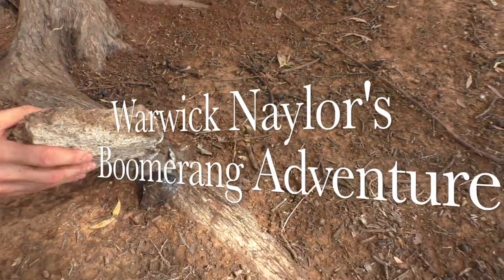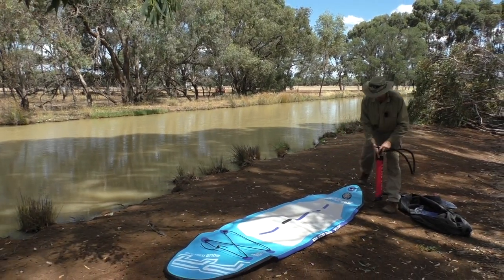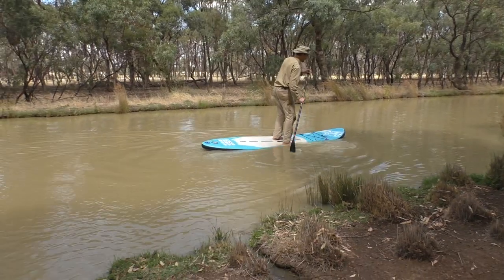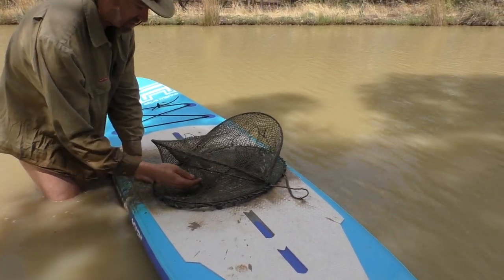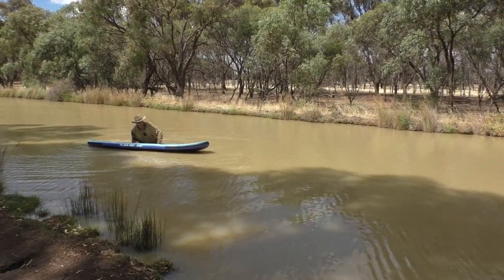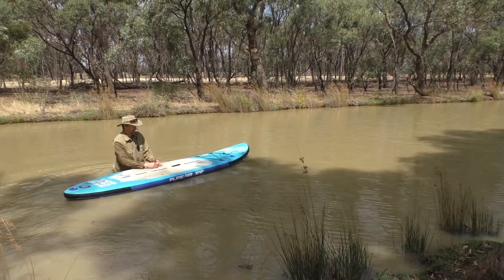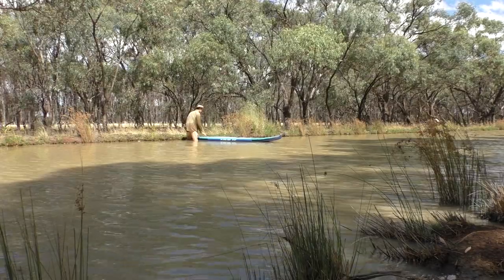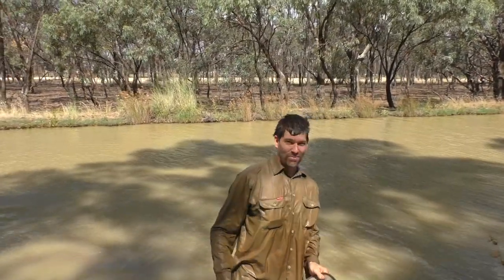Mussel Hunting Australia! Ep. #36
This week I go looking for freshwater mussels in Australian waterways and discover a heap of fun along the way.

THEME MUSIC by Joanne Naylor
Vocals, Bass and Drums by Joanne Naylor
Stringed Instruments by Rod McCormack
Mixed and Mastered by Ted Howard

Featured songs: Brotherhood by Mica Emory
                             Fairy Lights by The Waiting World